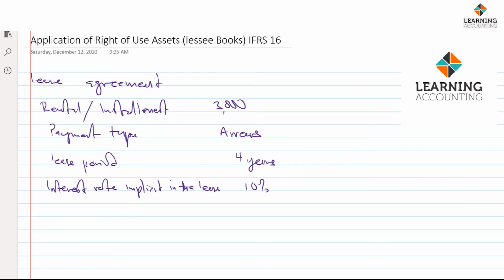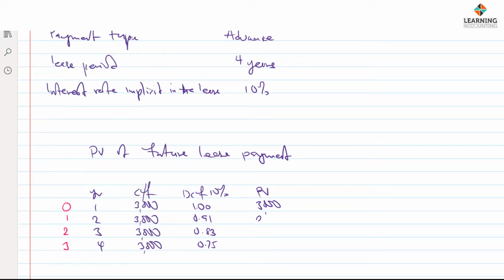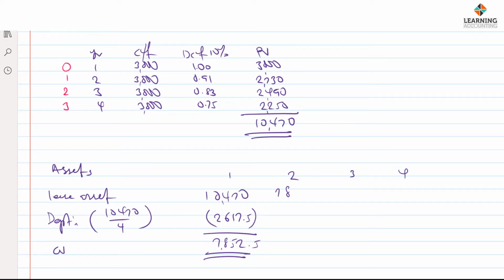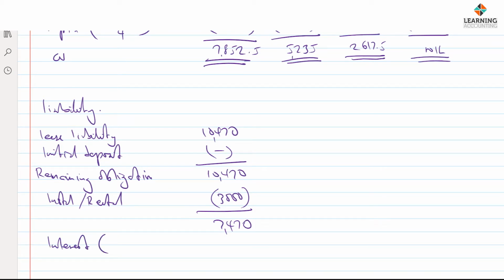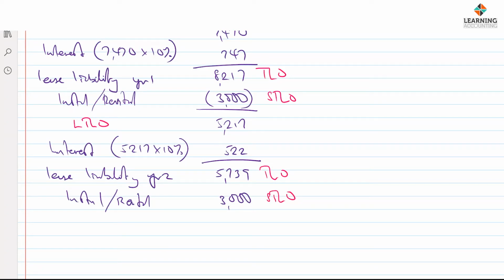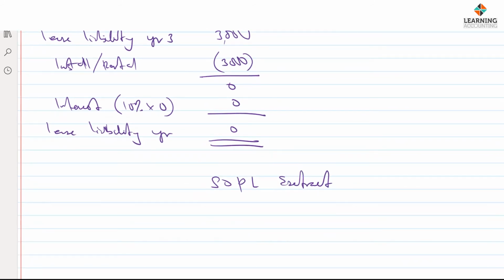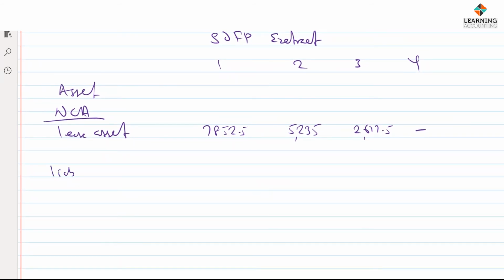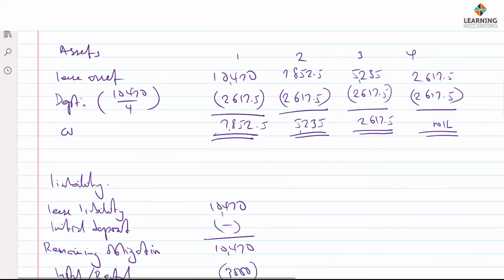IFRS 16 LEASE Right of Use Assets (Advance)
A video on IFRS 16 LEASE Right of Use Assets (Advance) and I believe it will be insightful.

link for note